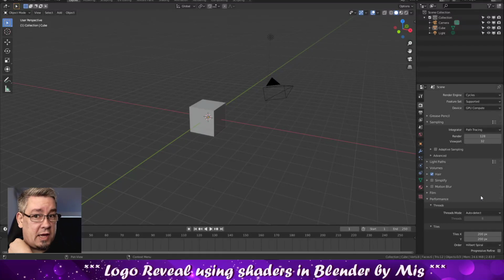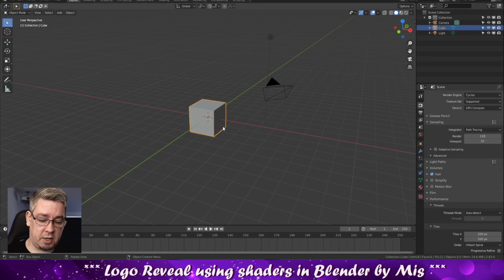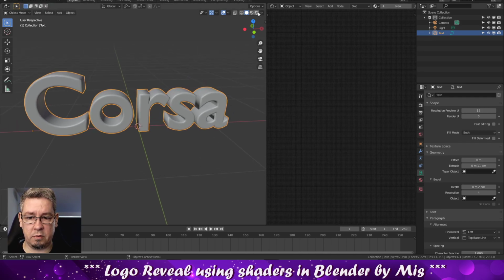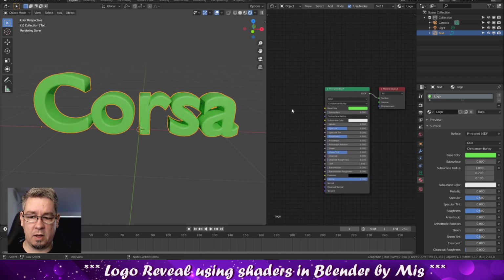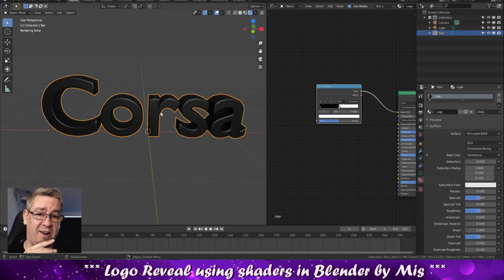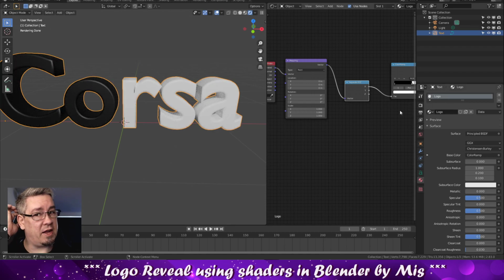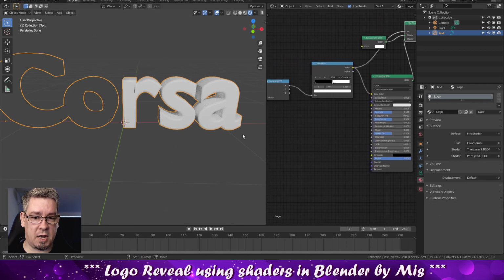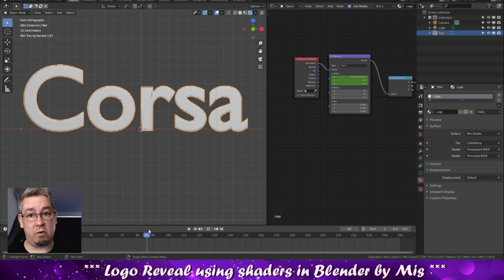Logo/object reveal using materials in Blender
Tutorial